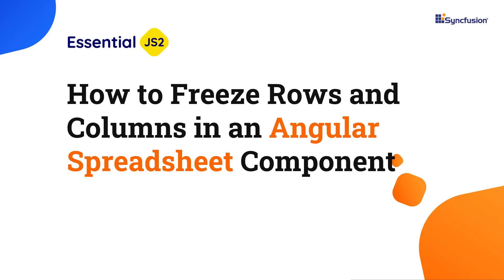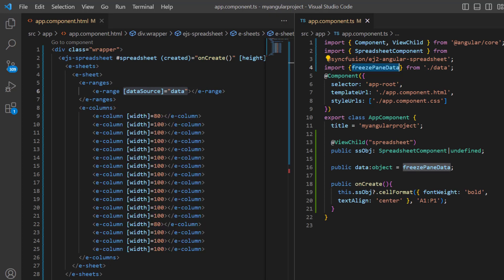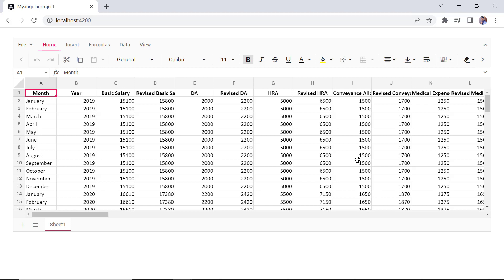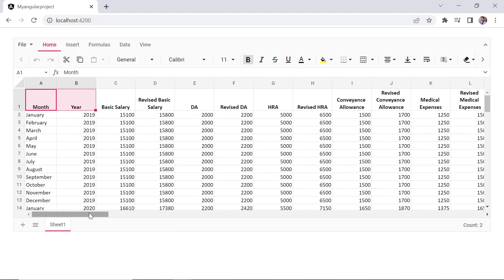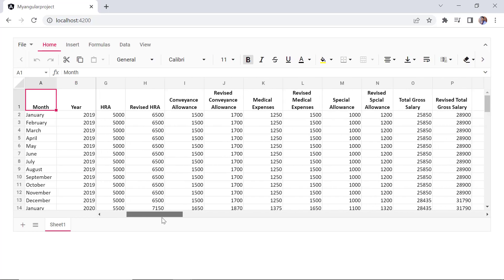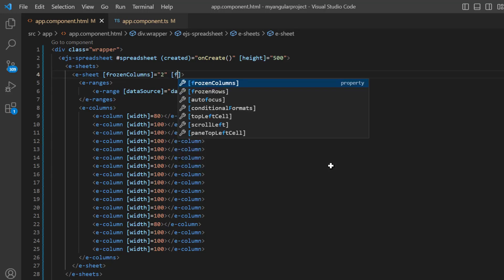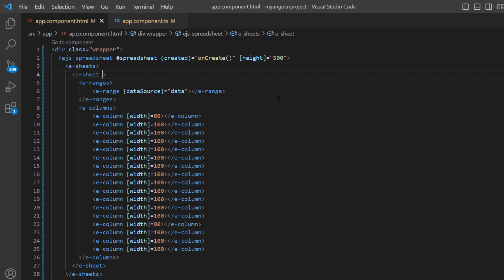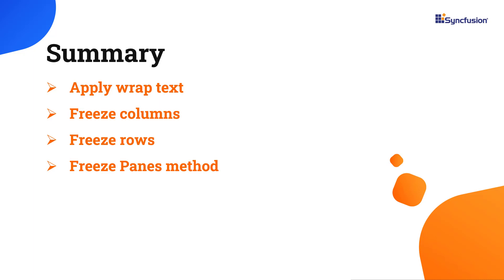How to Freeze Rows and Columns in Angular Spreadsheet Component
Learn how easy it is to freeze rows and columns in the Angular Spreadsheet Component using the “Gross Salary calculation” as an example. In this demo, you will see frozen rows and columns in place when scrolling the sheet vertically or horizontally.

Refer to the following freeze panes documentation for the Syncfusion Angular Spreadsheet component

Check out online freeze panes examples for the Syncfusion Angular Spreadsheet component

BOOKMARK DETAILS
[00:00] Introduction
[01:19] Apply wrap text
[01:53] Freeze columns
[02:46] Freeze rows
[03:41] Freeze panes method